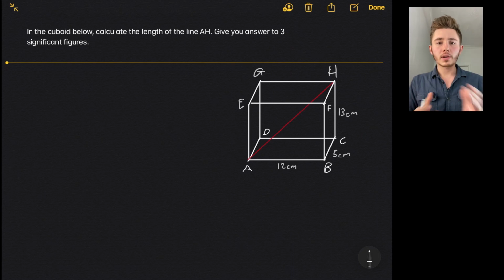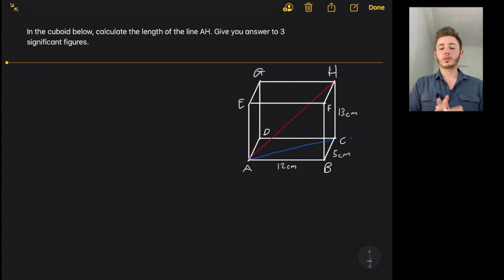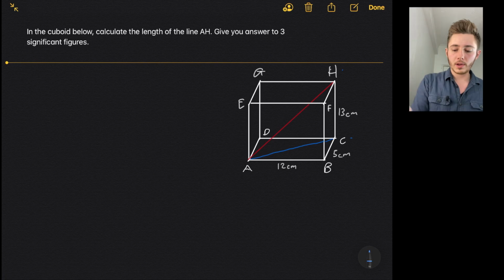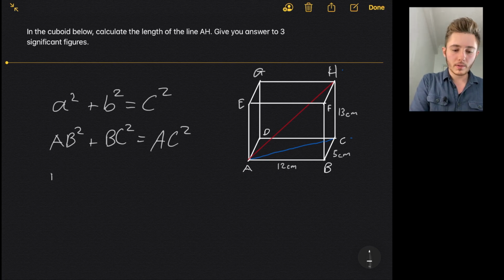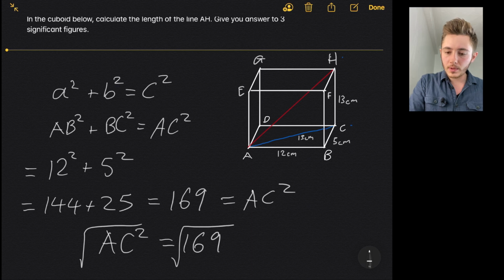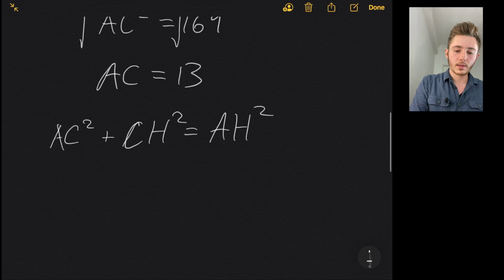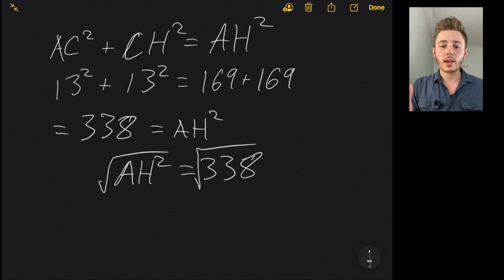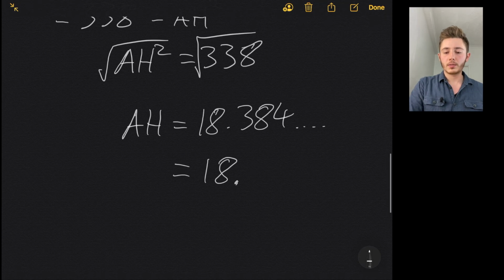3D Pythagoras Problem Solved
Watch me go through a 3D Pythagoras question. I recommend pausing the video before each step to have a go yourself.

0:25 - Step 1: Make right angle triangle
1:31 - Step 2: Apply Pythagoras' Theorem
1:45 - IMPORTANT TEST TIP
2:30 - Step 3: Finding AC
3:37 - Step 4: Find AH